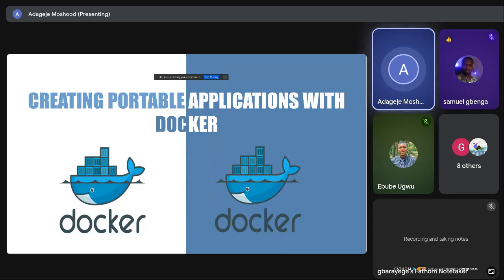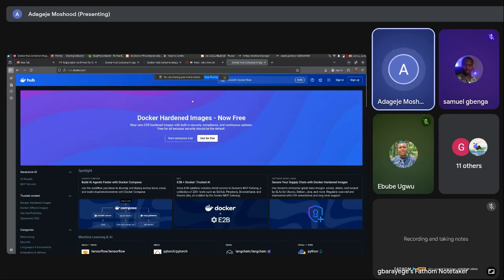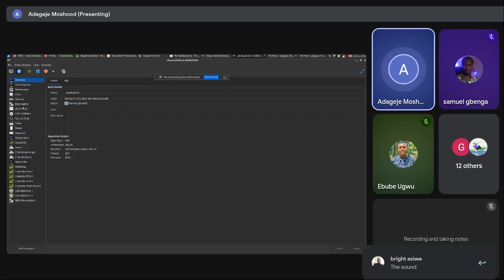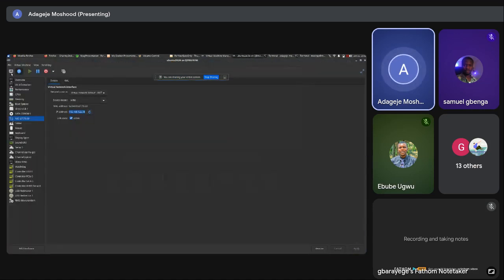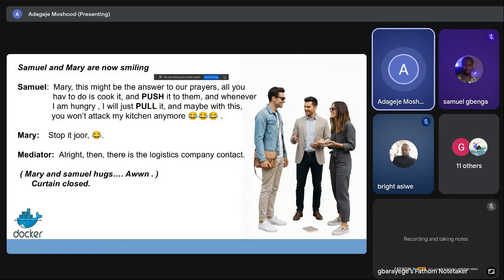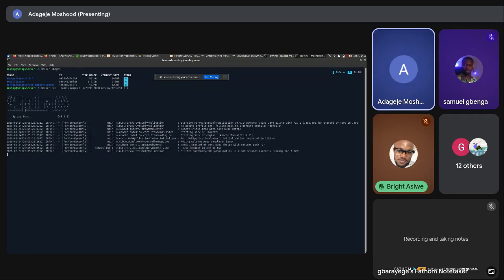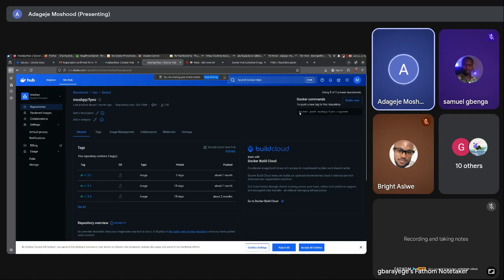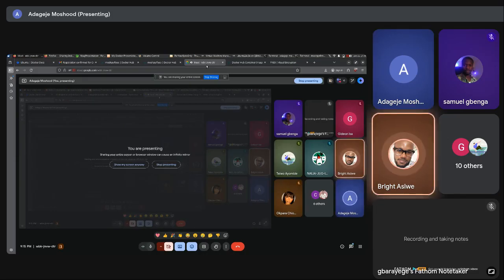Creating Portable Applications with Docker with Adageje Moshood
Creating Portable Applications with Docker focuses on using Docker containerization technology to package applications along with their dependencies, configurations, and runtime environments into lightweight, consistent containers. This approach eliminates the common “it works on my machine” problem by ensuring applications run the same way across development, testing, and production environments, while improving deployment speed, scalability, and overall system reliability.